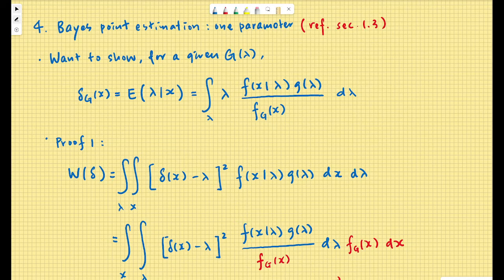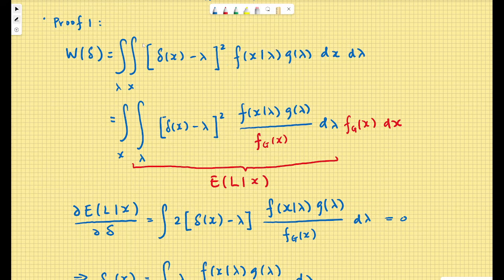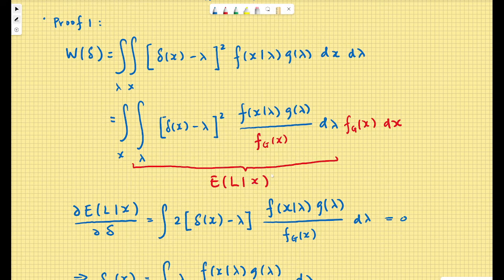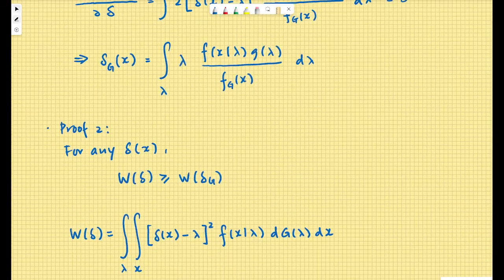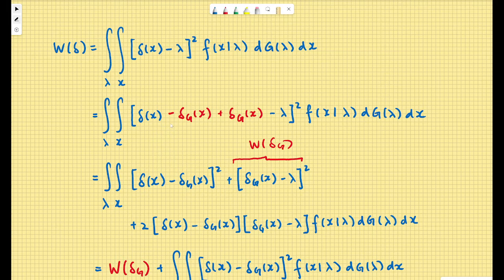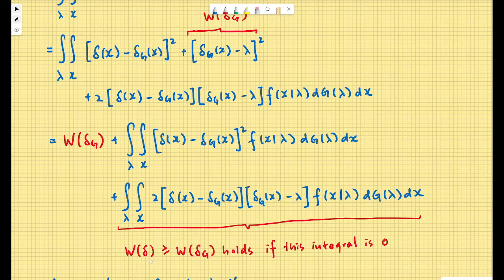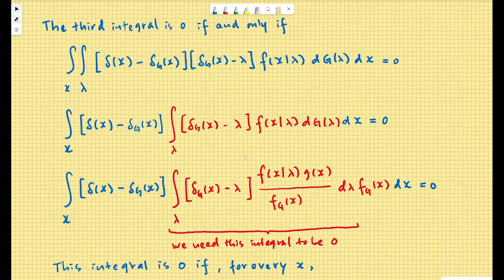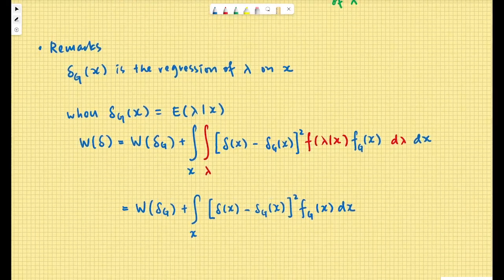Introductory Bayesian Statistics 1, Point Estimation, Part 2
This is the first lesson on introductory Bayesian Statistics. This lesson consists of two videos; the first video is about the basic setting; and the second one is about point estimation of one parameter. This lesson is based on the section 1.2 and 1.3 of Maritz and Lwin (1989). All mistakes are mine. Comments are welcome. Please send me your comments to my email.

Reference:
J.S. Maritz and T. Lwin, Empricial Bayes Methods with Applications, 2nd edition, 1989.